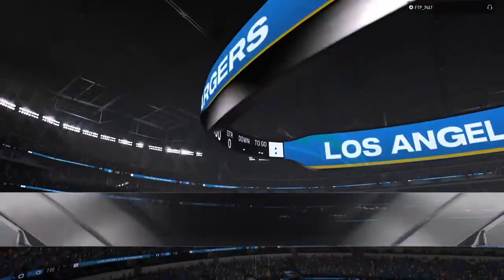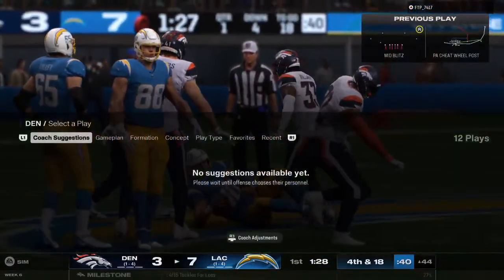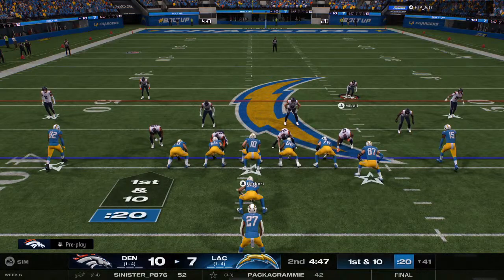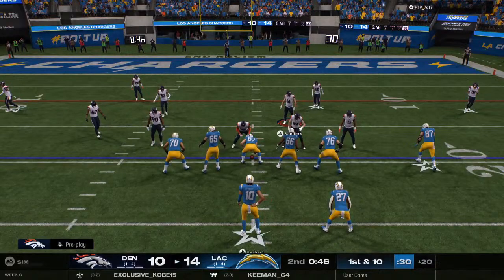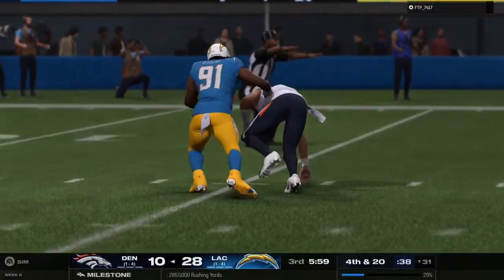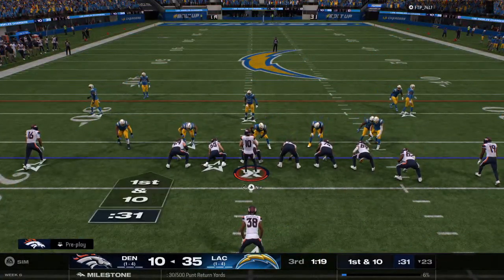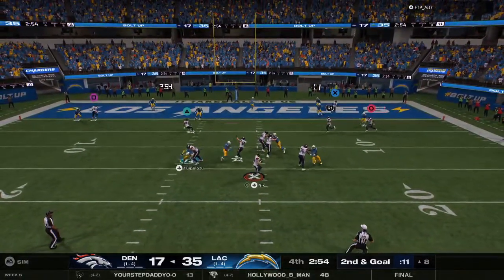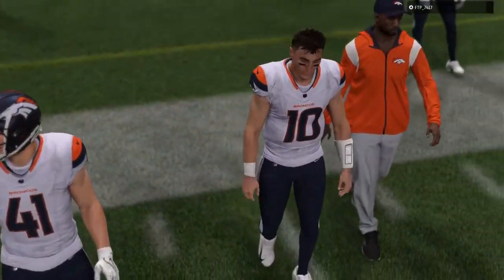The Ville- League Play- Broncos @ Chargers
Online Franchise